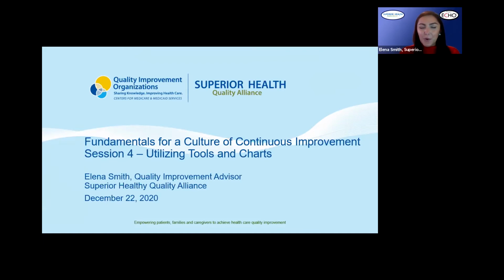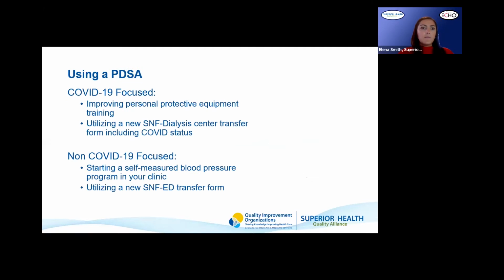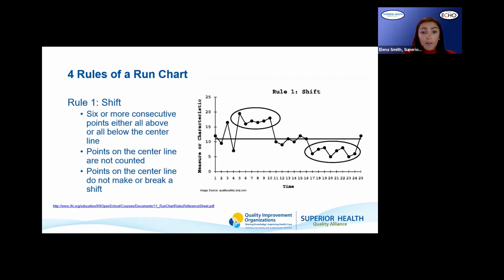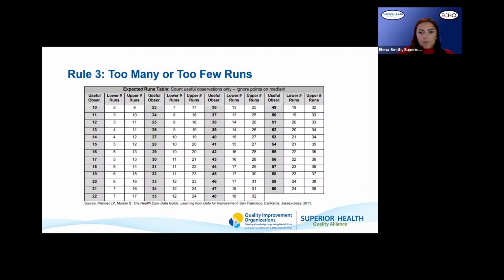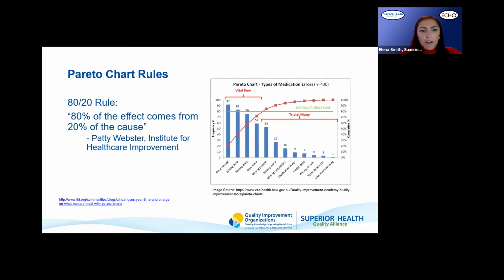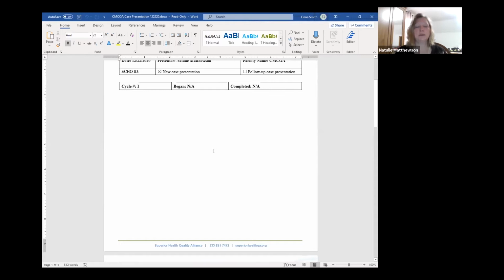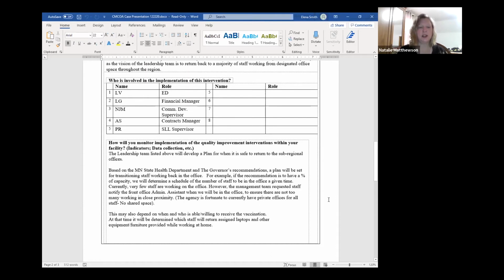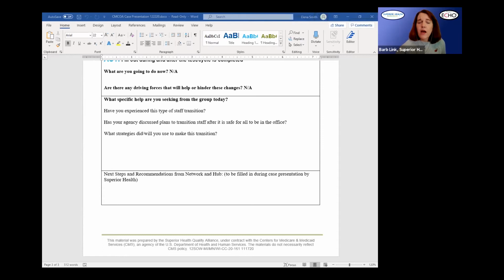Fundamentals for a Culture of Continuous Improvement Session 4 – Utilizing Tools and Charts Part 1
Our first Superior Health Quality Alliance (Superior Health) Structured Collaborative will focus on the fundamentals of quality improvement (QI). This learning opportunity is perfect for organizations reformulating their QI teams or organizations that don't have a dedicated QI team.

Session 4
Fundamentals for a Culture of Continuous Improvement Session 5–Utilizing Tools and Charts Part 1

This collaborative is part of our Foundation for Action – Guidance for Thriving in Health Care Today series.